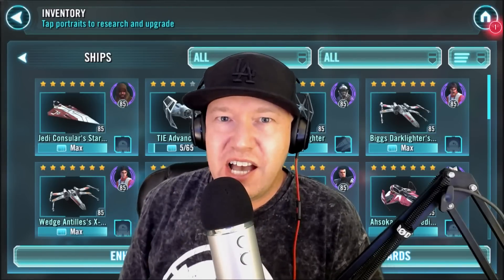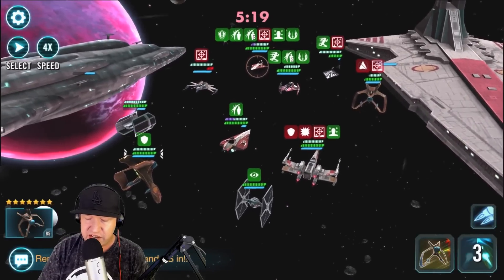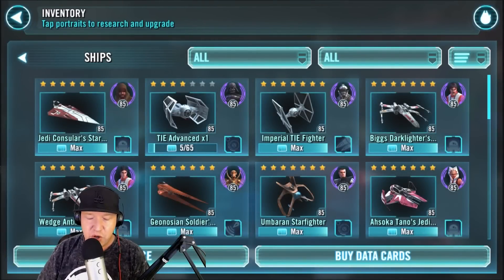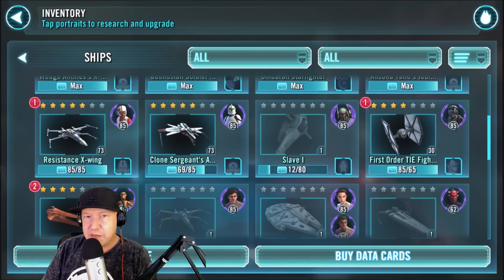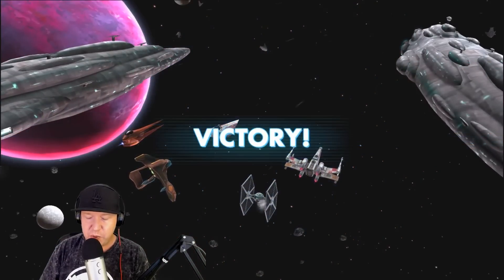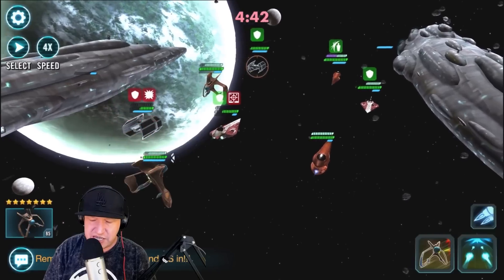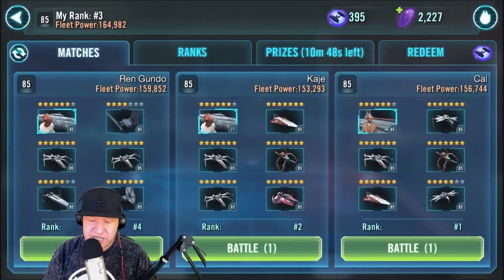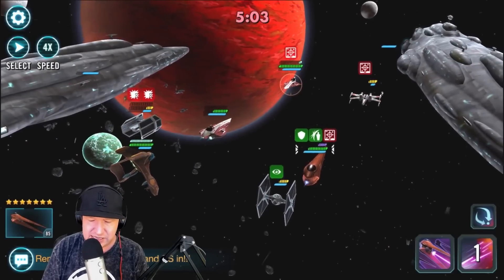Star Wars: Galaxy Of Heroes - Fleet Arena SHIPS Getting To #1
SWGoH gameplay of ships getting to arena rank 1.  Overview of my roster.